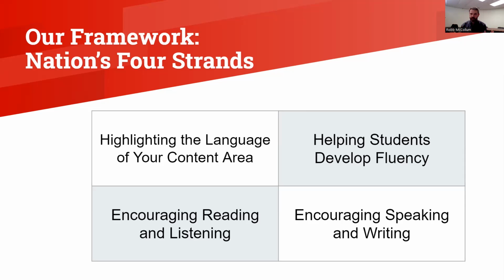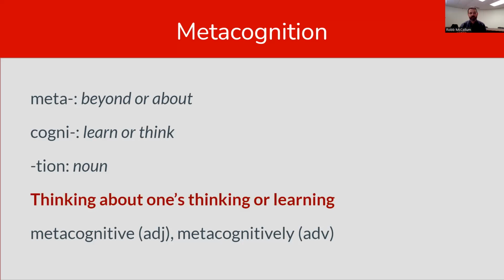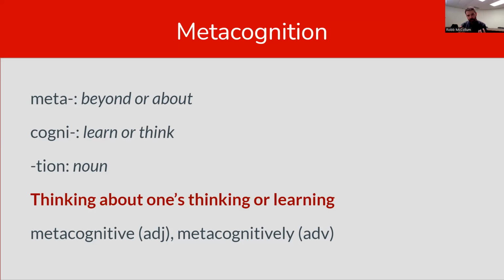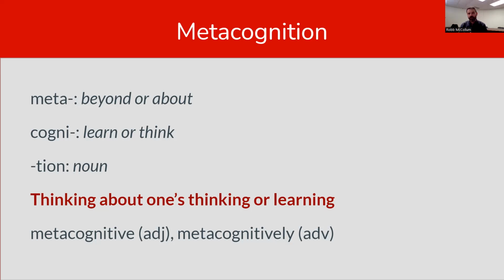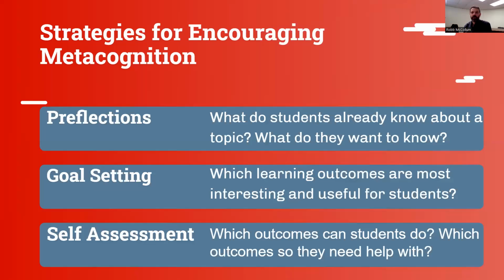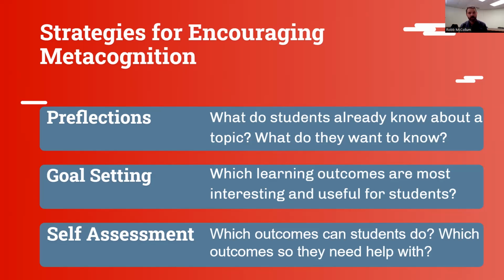CAIS 08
This video explains the role of metacognition in content and language learning.